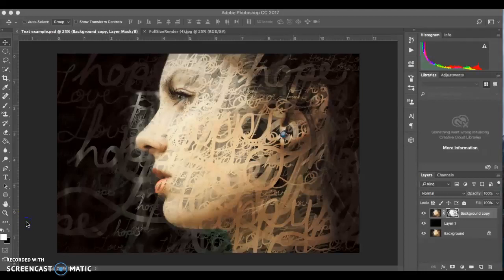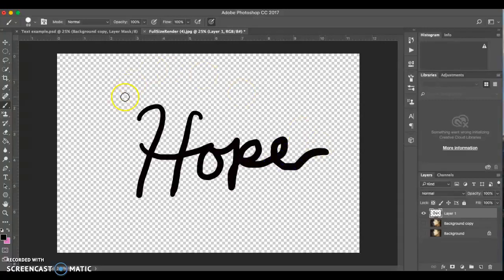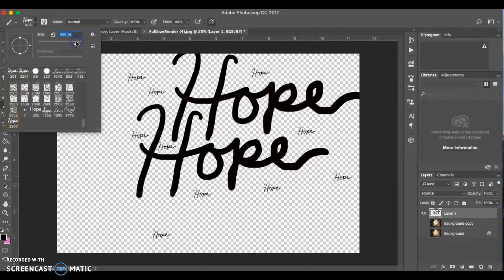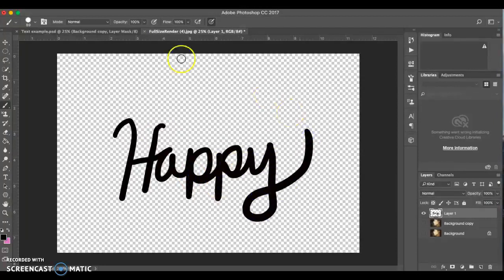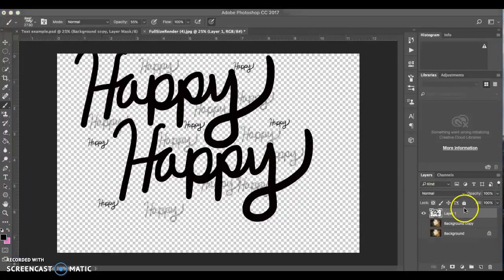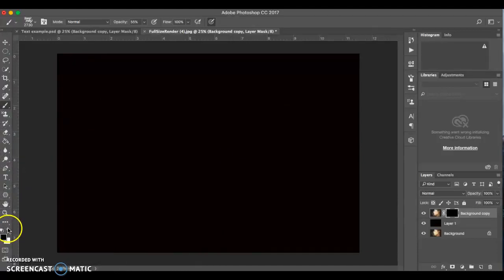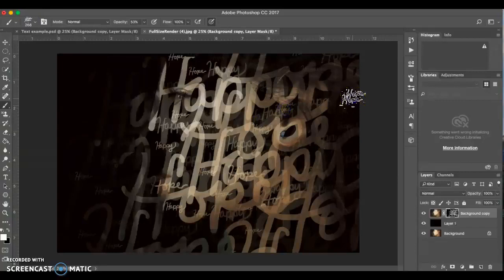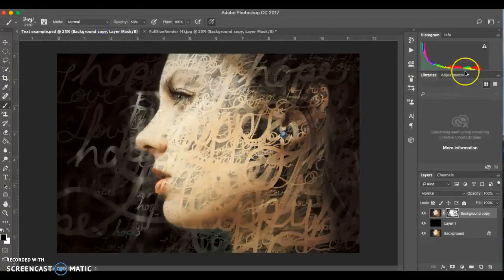Using text on an image in Photoshop 1